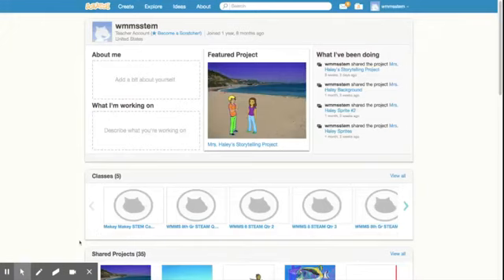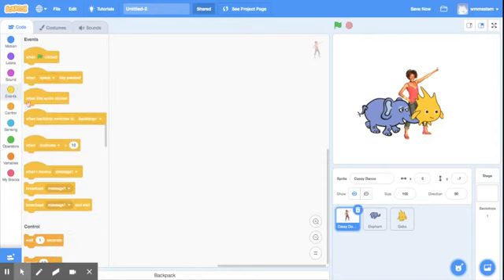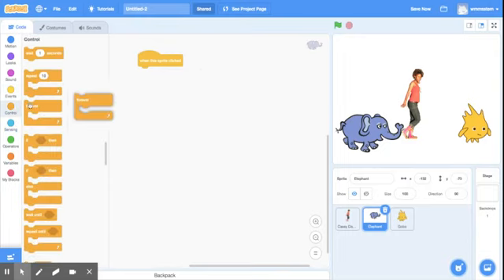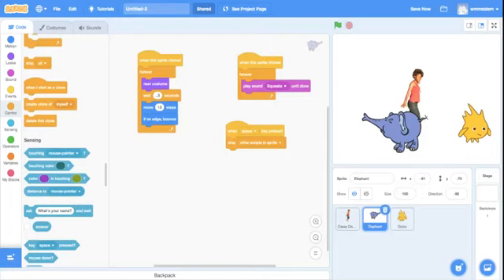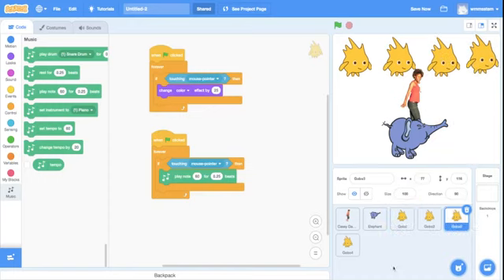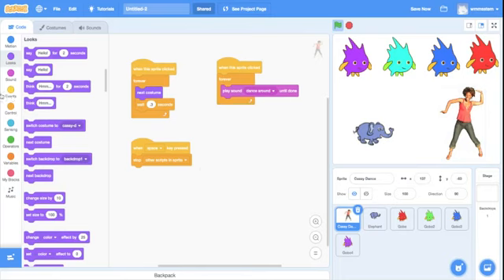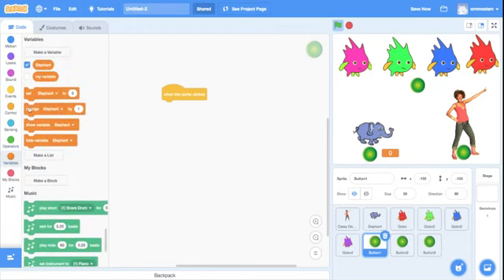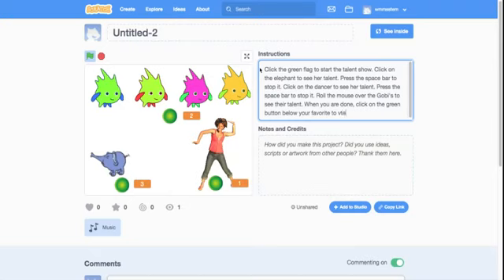Talent Show Tutorial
Combining animation and sound in Scratch.